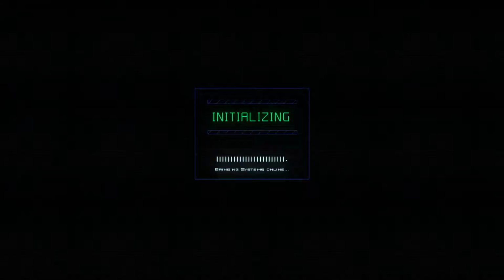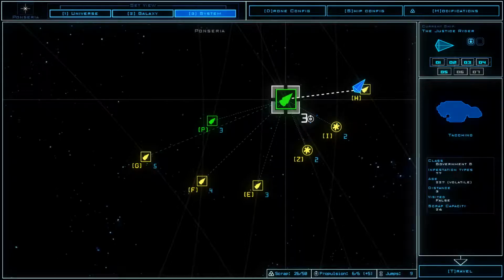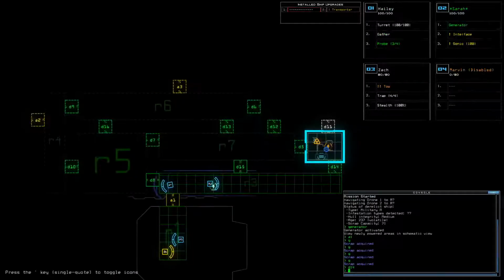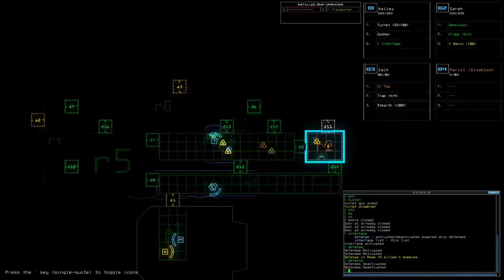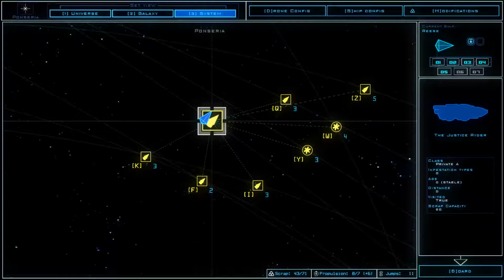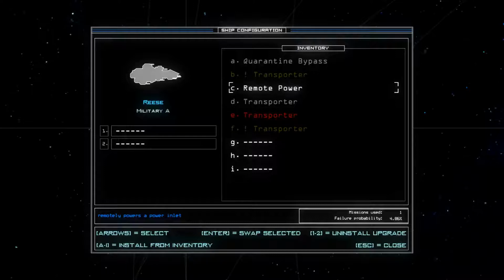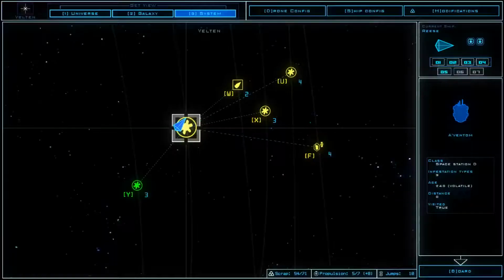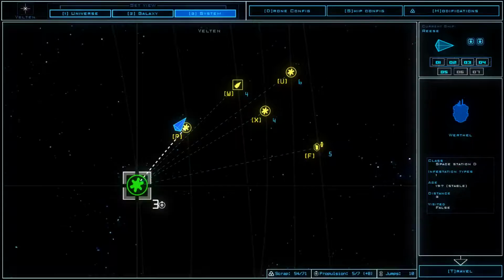Episode 4: A Fateful Decision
Wherein we clear two of the for star systems, and commandeer a really good ship that might, down the road, cause us a mild problem or two...

System: Ponseria

1) Tacchino--Government B
2) Reese--Military A (ship linked to jump gate; commandeered)

System: Velten

1) A'ventom--Space Station D
2) Werthel--Space Station D
3) Autotrader

My guide to maximizing one's score in the Duskers Weekly Challenge